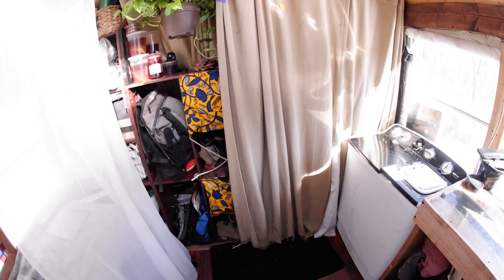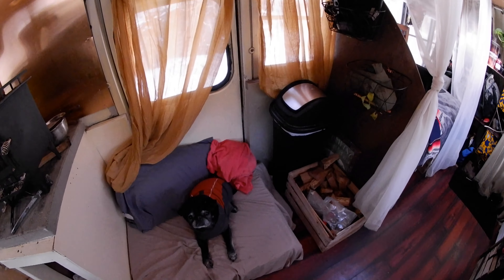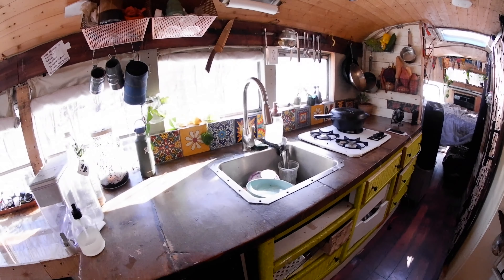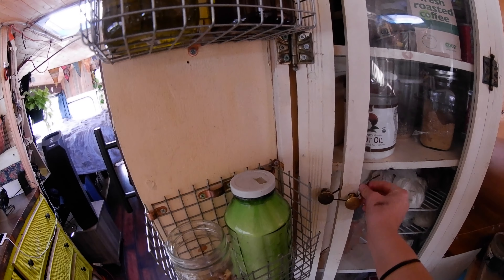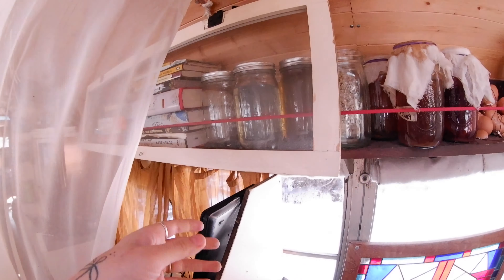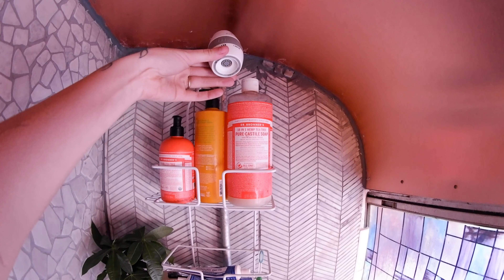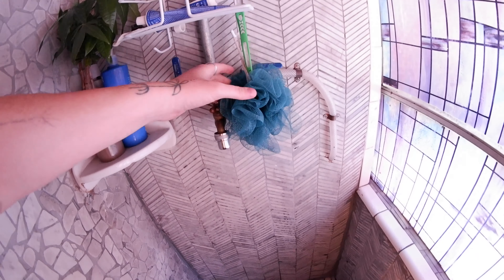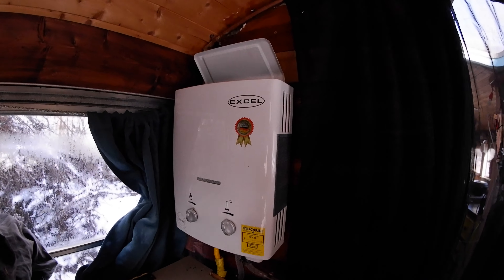Skoolie Bus Tour! Art Teacher Lives Full-Time in Solar-Powered School Bus Conversion Tiny Home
High school teacher gives a tour of her school bus home!
Youtube didn't allow me to add annotations!! Sorry!!
Follow on Instagram @laurengardenbelle

Washing Machine: Amazon- KUPPET Compact Twin Tub Portable Mini Washing Machine 26lbs Capacity, Washer(18lbs)&Spiner(8lbs)/Built-in Drain Pump/Semi-Automatic (White&Gray)
Solar: Renogy Solar
Fridge Dometic™ (Coolmatic) CRX-1080U/F Electric Refrigerator Freezer
Wood Stove: Cubic Mini Woodstoves
Water Heater
Shower Head: Niagara Conservation TriMax